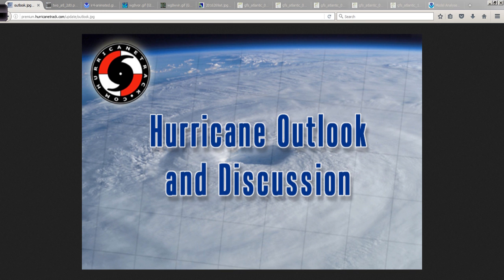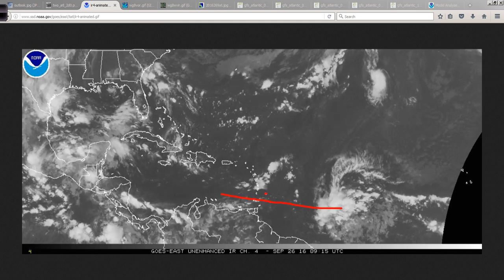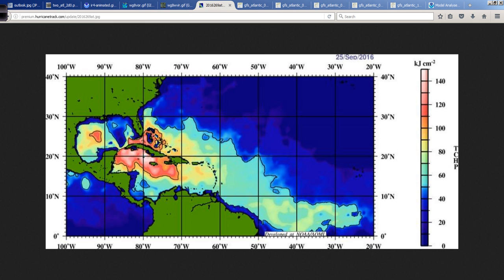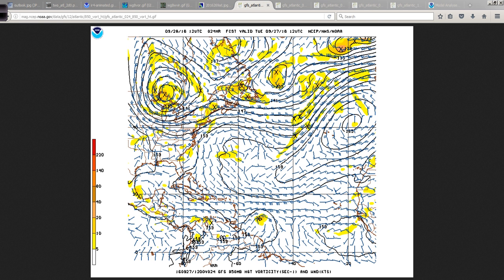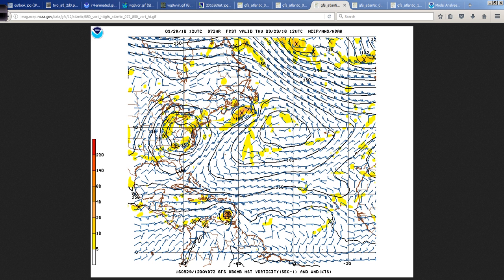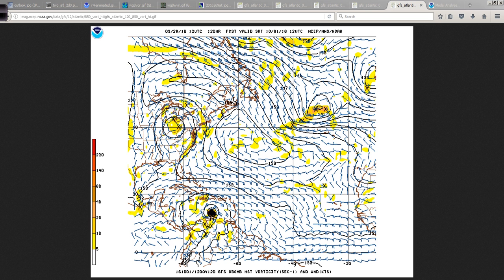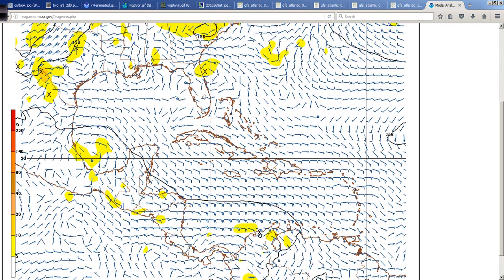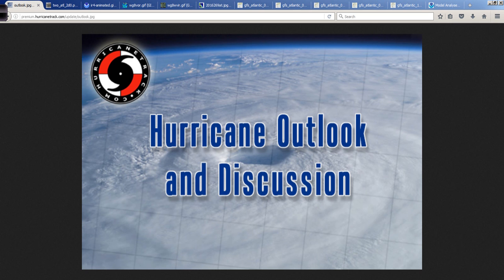Sept 26 Hurricane Outlook and Discussion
Close look at how 97L will evolve over the coming days as it heads towards the Windward Islands and beyond.